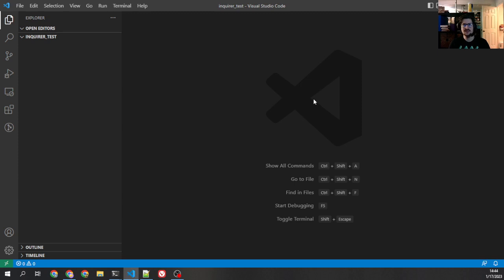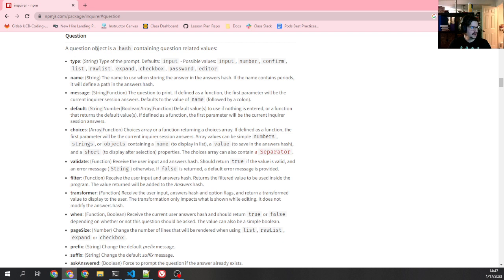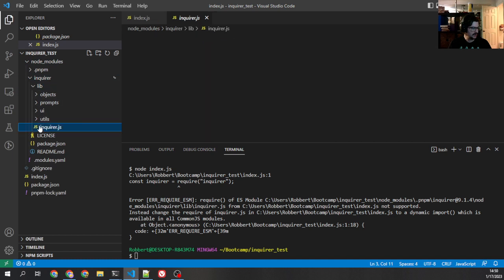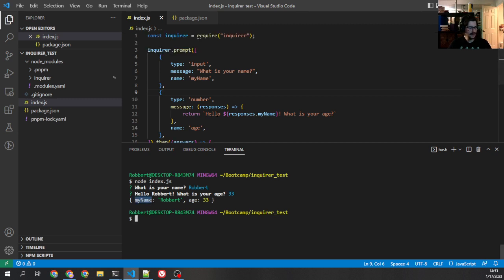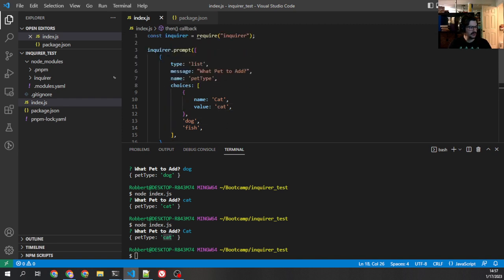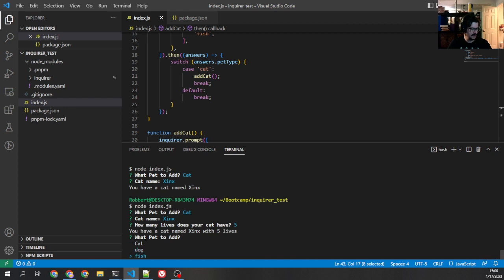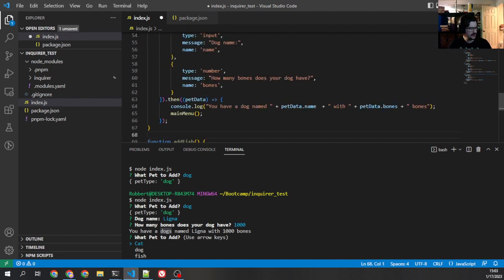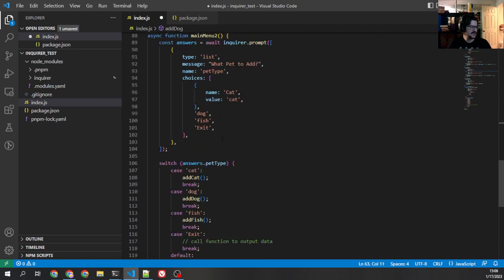Inquirer Basics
In this video we'll go over the Inquirer module, some basic use, and a few issues I've seen people run into.

00:00 Intro
01:20 How do we use Inquirer?
06:06 Inquirer 9 and Common JS
07:11 Getting the correct version of Inquirer
08:57 "inquirer is not a function"
09:50 Inquirer output keys (IMPORTANT)
11:08 List example
13:17 Using a switch statement to deal with choices
14:45 Looping a main menu
17:12 What to do if the program is quitting early
19:56 Exiting the main menu loop
20:54 Using async/await with Inquirer